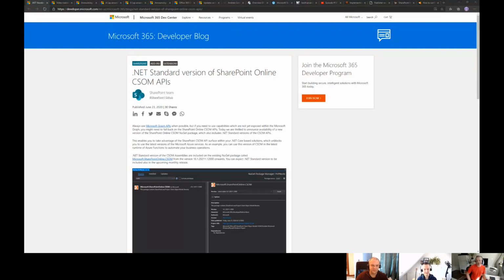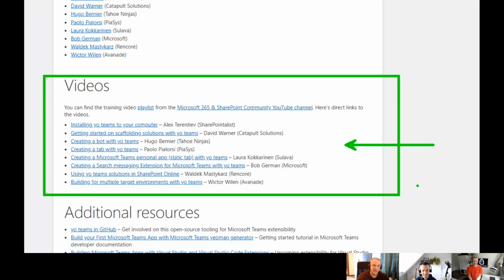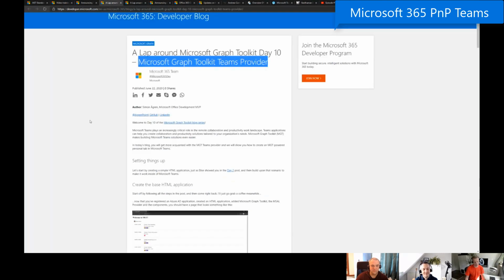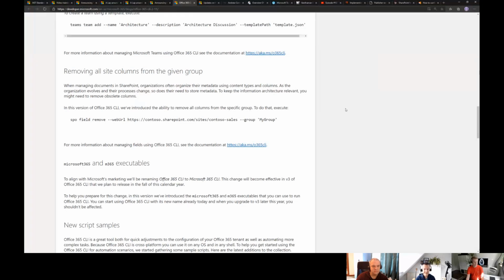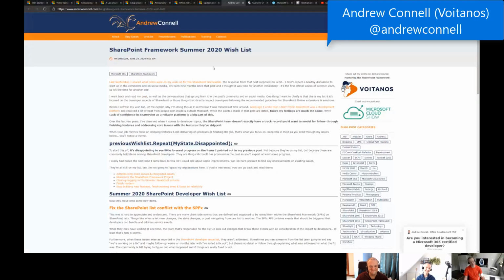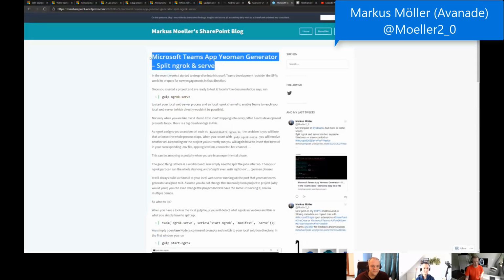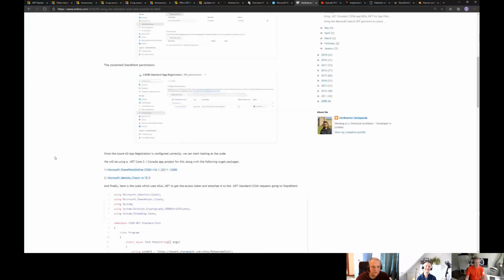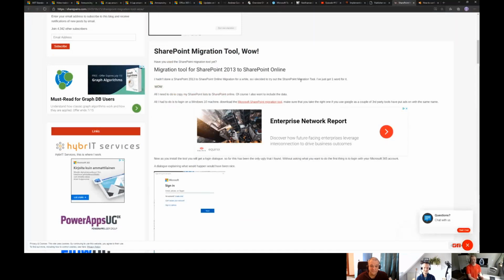Microsoft 365 & SharePoint PnP Weekly – Episode 89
In this weekly discussion of latest news and topics around Microsoft 365, hosts – Vesa Juvonen (Microsoft), Waldek Mastykarz (Rencore), are joined by Paul Bullock – MVP, SharePoint Architect, contributor to PnP modernization tooling, with CaPa Creative located in the UK.  So why would you share your code as open-source?  When's a good time to start contributing?  How do you get plugged into the PnP community?  Open-source is great way to learn from and work with people with various technical and non-technical skills that share common passions and a relationship to the PnP community.   Additionally, 17 recently released articles from Microsoft and the PnP Community are highlighted.